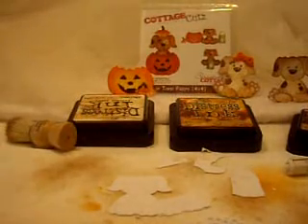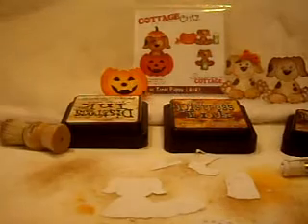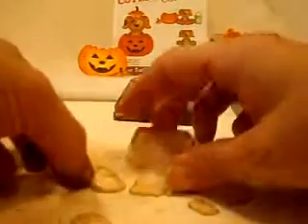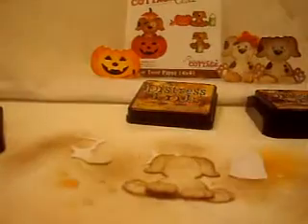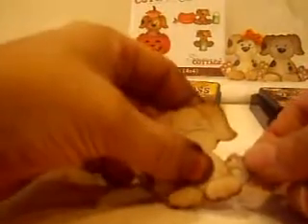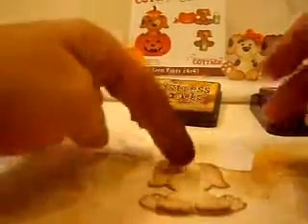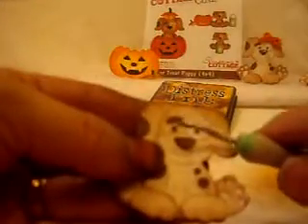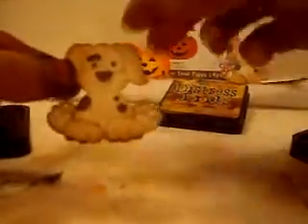Cottage Cutz Trick or Treat Puppy Video #1 001.AVI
Hello everyone this video is on putting together the Puppy from Trick or Treat Puppy cottage cutz from The Scrapping cottage. Also I share info on coloring with dusting

Video #2 will show how I colored the pumpkin